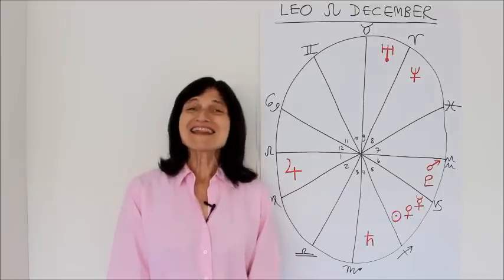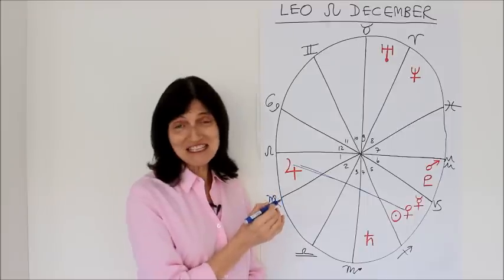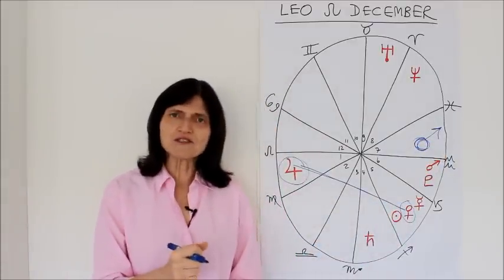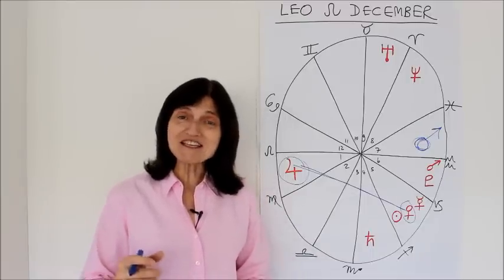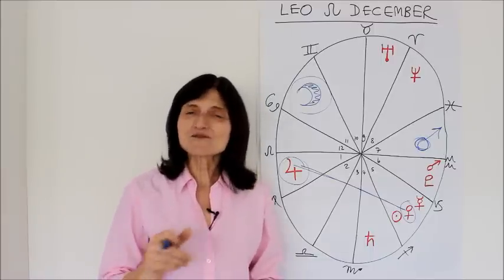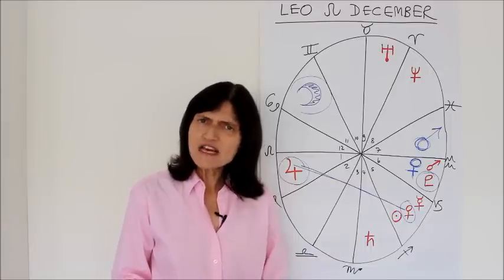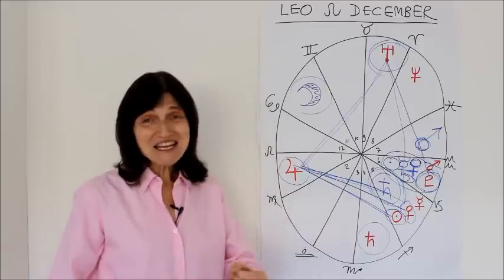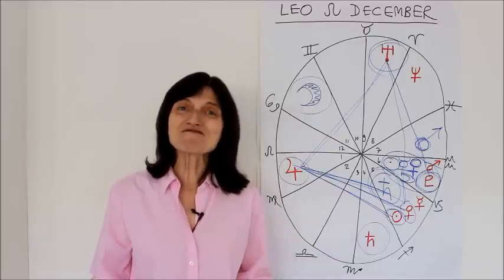LEO DECEMBER - Astrology Forecast - Barbara Goldsmith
What’s in store for Leo for December 2014??
This video covers:
Love, relationships, romance, money, finances, career, employment, family, home, personal development, travel, health, sex, destiny path, life purpose.